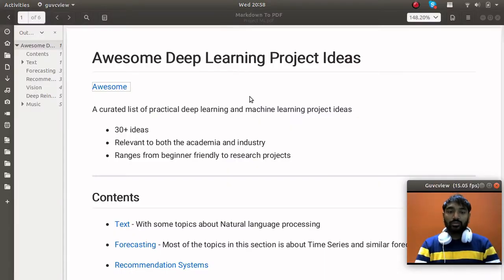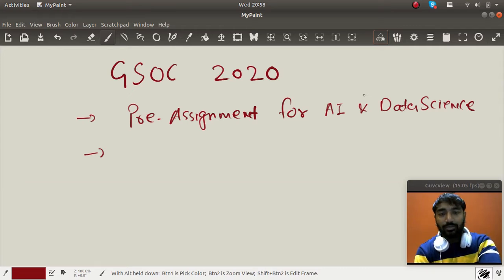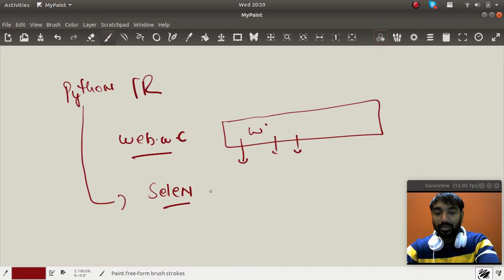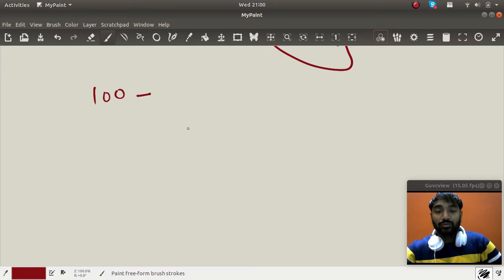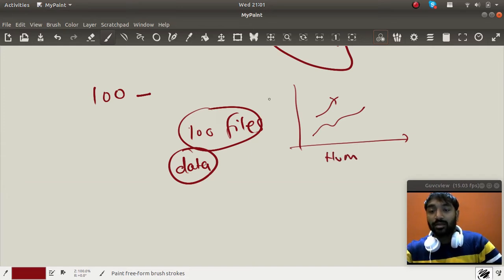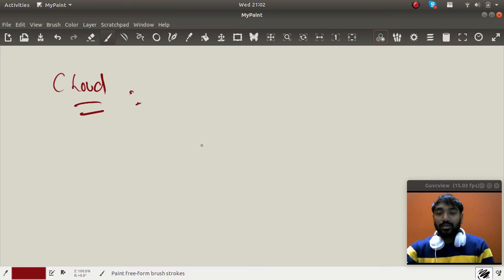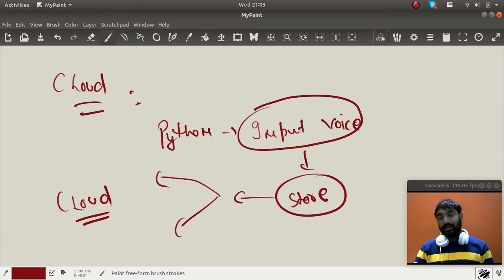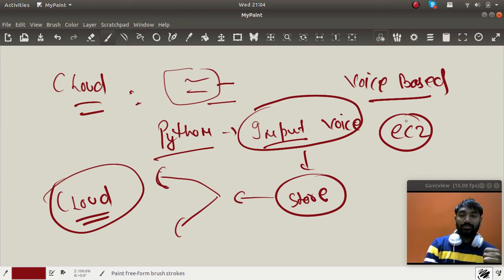GSOC_2020_GITS_assignment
Hello everyone this is for ALL GITS students only other colleges students can also join and completion the assignment.
Ashutoshh Singh : Founder Adhoc Network Infotech pvt ltd

Target Audiance:
1. All python Developer
2. Gateway to GSOC
3. GITS power
4. Machine Learning
5. AI